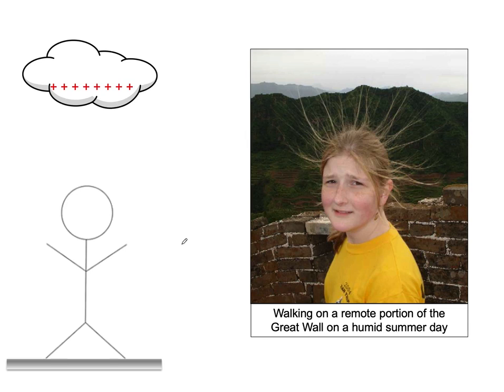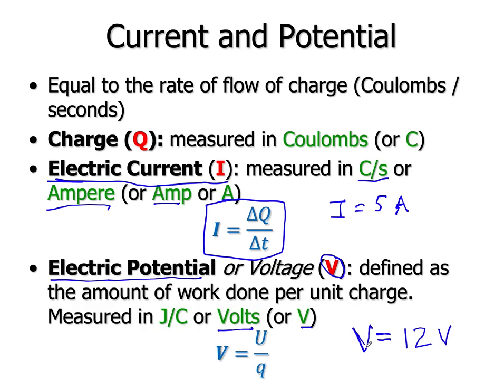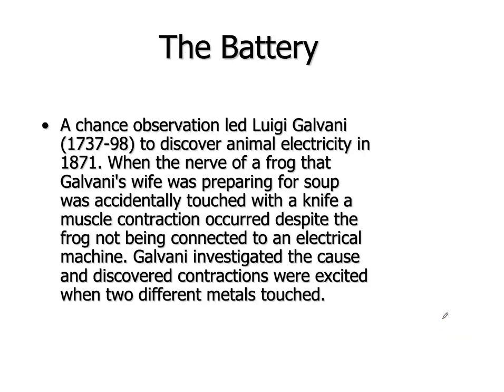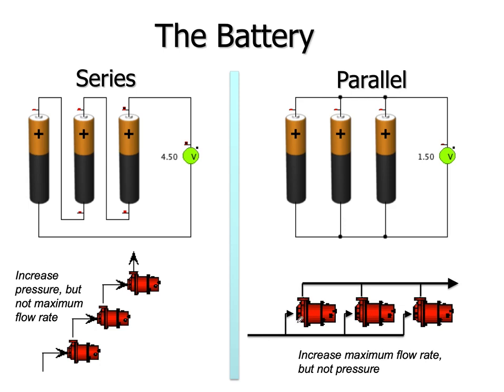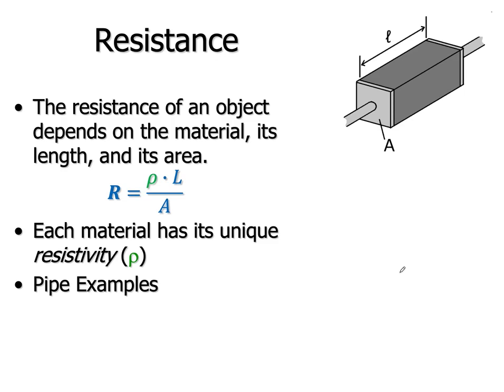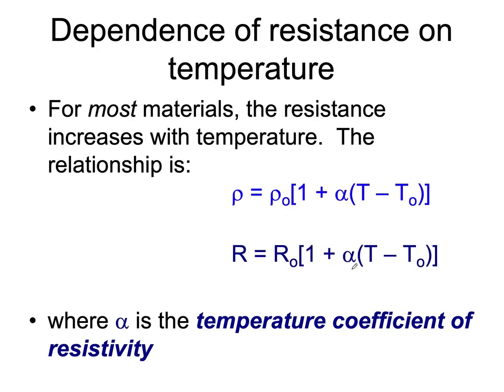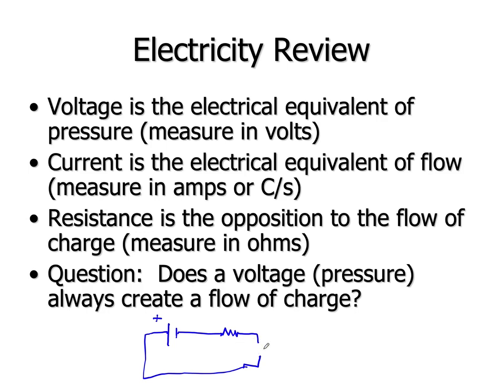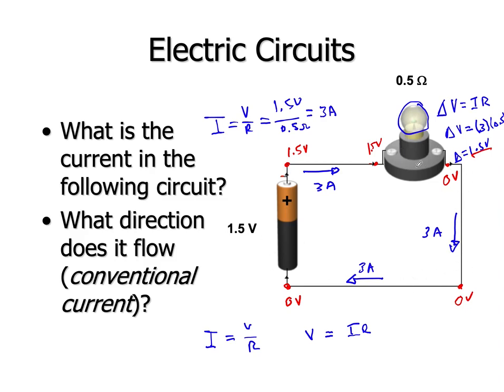AP Physics 1 Lecture 17-01